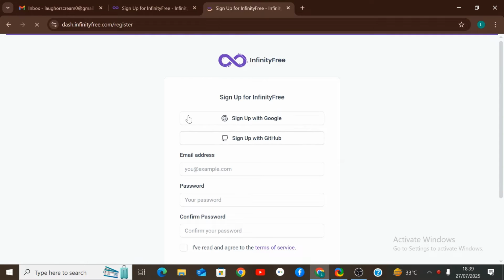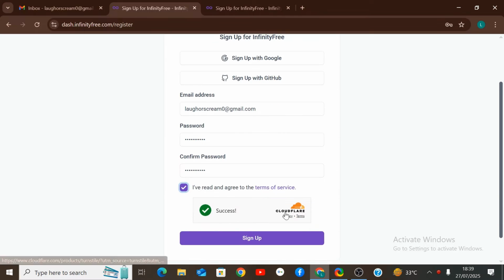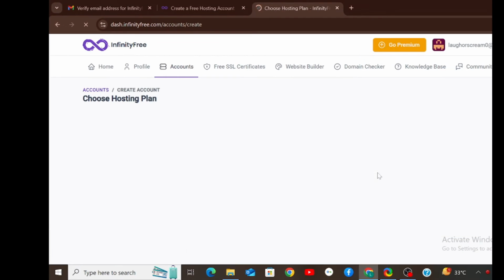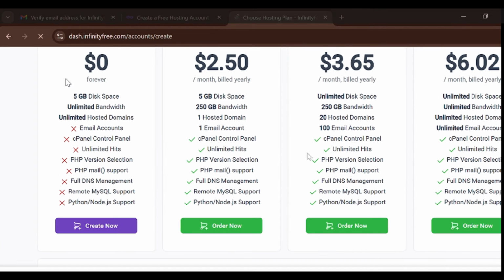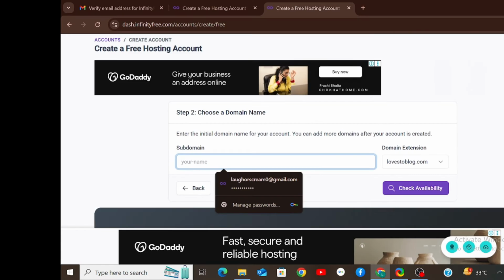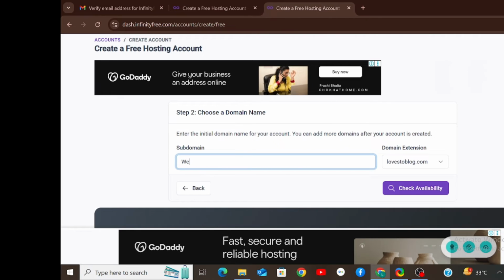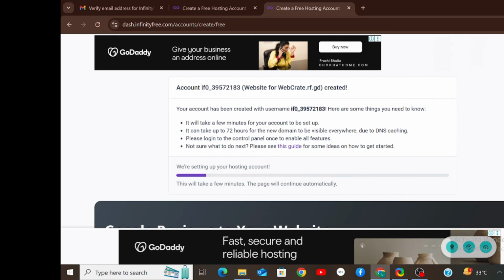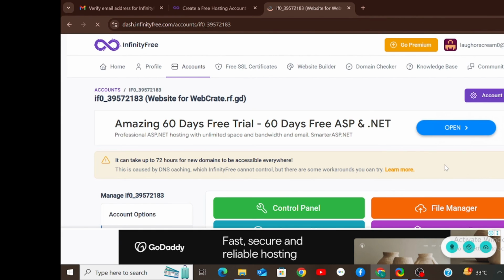How to Get FREE Hosting & Domain in 2025 For Wordpress (No Credit Card Needed | Step-by-Step Guide)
Want to create your own website without spending a rupee?
In this beginner-friendly tutorial, I’ll show you exactly how to get free web hosting and a free subdomain using InfinityFree — no credit card required!

🎯 What You’ll Learn:
✔️ How to get free hosting with 5 GB space
✔️ How to claim your free domain (like yourname.rf.gd)
✔️ Full step-by-step setup — from signup to activation
✔️ Beginner tips for a smooth start

🧠 Perfect for:
 • Students
 • Beginners
 • Freelancers
 • Anyone who wants to start a site for zero cost

📌 Next video: Installing WordPress on your free domain!